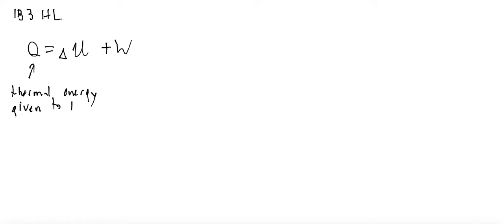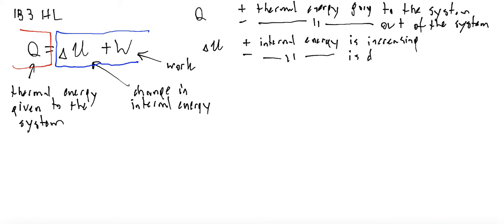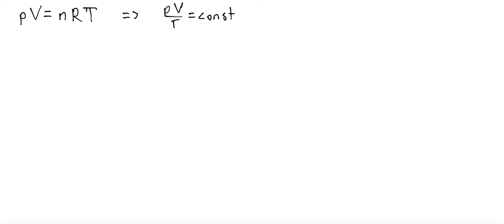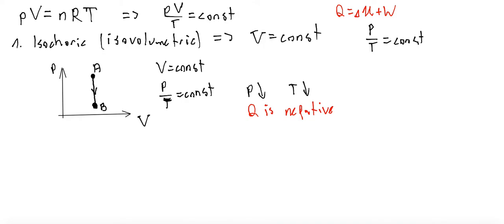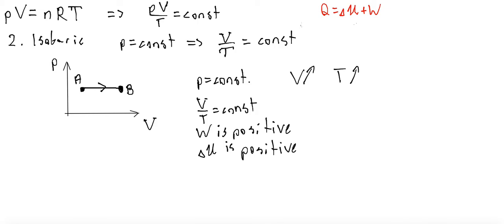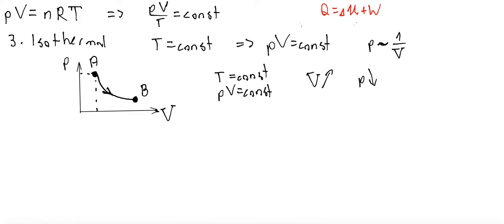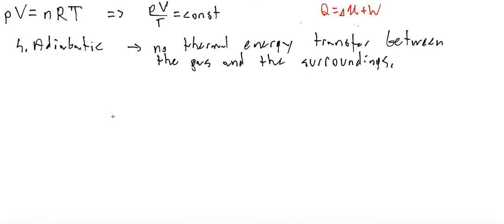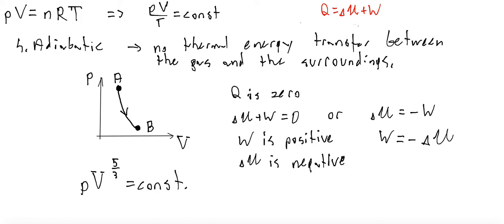ib3 hl 1st law of thermodynamics